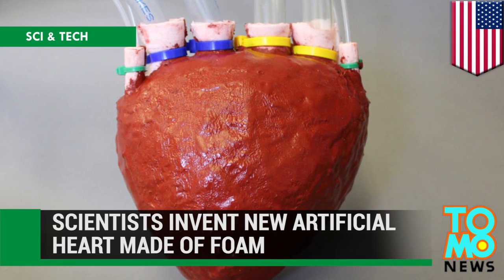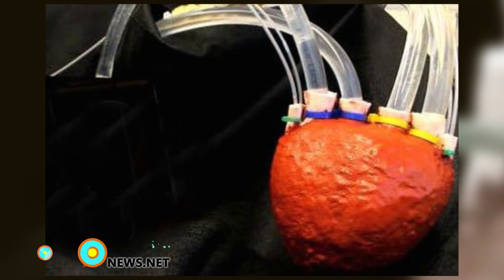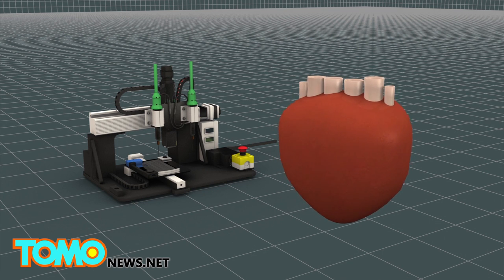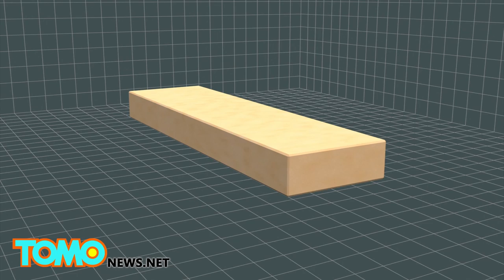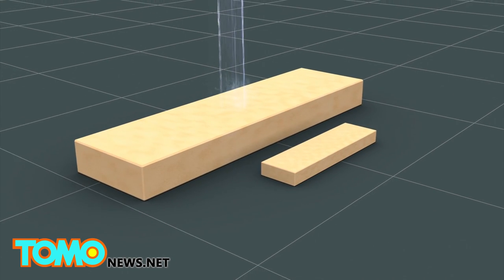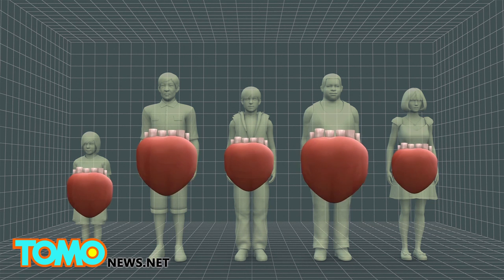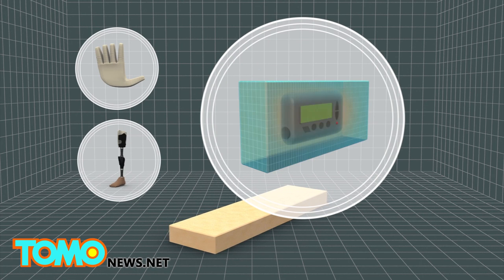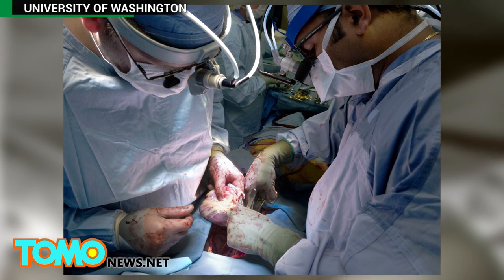Artificial heart: artificial heart made of foam created by Cornell University scientists - TomoNews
ITHACA, NEW YORK — Scientists at Cornell University have invented a new material called elastomeric foam that can be used to create an artificial heart that "mimics the shape and function of a real heart," according to a press release published by the university.

A paper in which the researchers demonstrate how they made the heart was published online in the journal Advanced Materials. Rob Shepherd, an assistant engineering professor at Cornell University and senior author of the paper, said in a promotional video published on YouTube that the material can be moulded, is very soft and porous, and its pores can be adjusted, which makes it possible to change the amount of liquid that flows through the material.

When air or liquid is pumped through the foam, the foam can expand at different rates and it can stretch more than 600 percent of its length, Shepherd said. The new material also has applications for soft robotics and prosthetics limbs and implantable devices, according to the press release.

If it were to be used to make a product for the market, the fact that the foam is cheap and malleable would allow the product to be customized for individual patients. The new foam would have to gain approval from the FDA before it could be used to make such products.